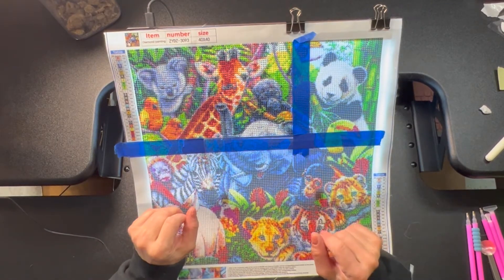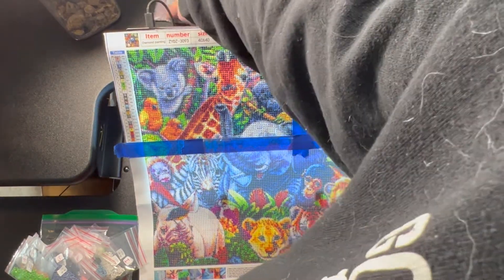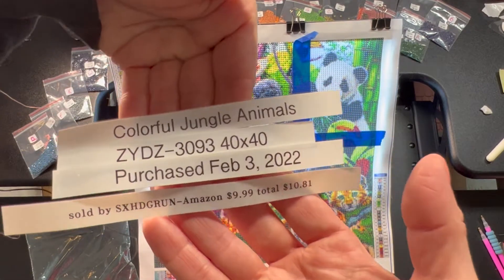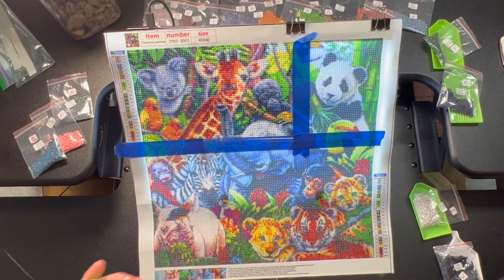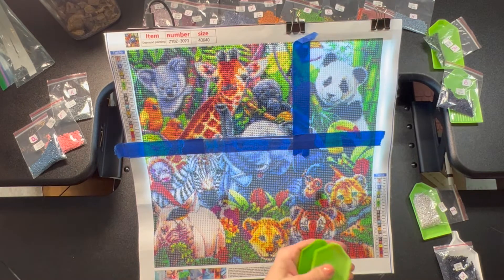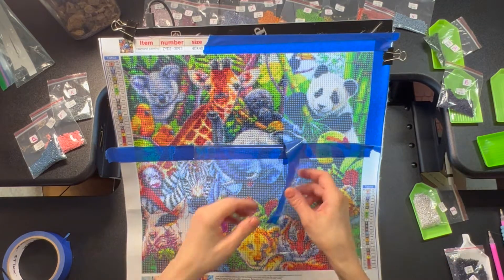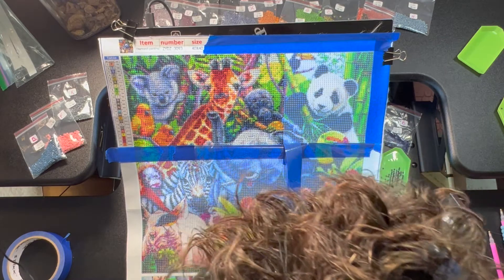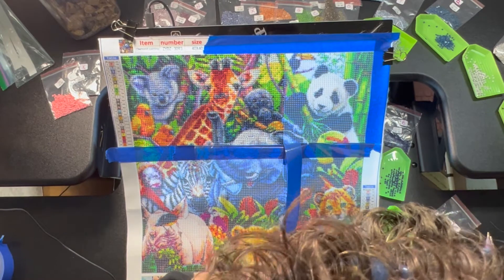Calm talking| WIP & Chat| Getting Organized| ASMR | Round Drill Diamond Painting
Here are some links to items I purchased

B4 LED Light Pad

We are the granddaughters of the witches you coudln’t burn
Diamond Painting

Original Santa Diamond Painting

Jungle Animals Diamond Painting no longer available (Sold by
SXHDGRUN)
site was

Santa Clause with deer, holding lantern with sack of toys Diamond Painting, Sold by JOJOJOSDA for $12.98

Elephant Diamond Painting

Daisy Flowers in Vase Diamond Painting

Labradors Diamond Painting

Green Leaves Diamond Painting
Sold by AVLD $22.98

Storage Box $22.99

First piece - Giraffe $10.98

LED Desk Lamp with Clamp (swing arm) $55.20

Light Therapy Lamp $41.12

White Poster Sticky Putty $5.99

Poster Board holder didn’t use
Gamenote 2 Pack Large Poster Storage Bag (31.5×25.5) Bulletin Board Holder Art Portfolio Container for Teachers Classroom Organization
$17.31 it was too flimsy for me - but I think if I were more organized, I would have liked it

Iphone Case $59.99

Iphone Stand holder $14.06

PopSockes PopGrip $31.79

Bluetooth keyboard for phone (Pink/heavy) $30.35

GE Outlet Extender $3.53

Fiskars 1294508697WJ Left -Handed 8” bent -left, stainless Steel - Orange
$8.78 March 21, 2021